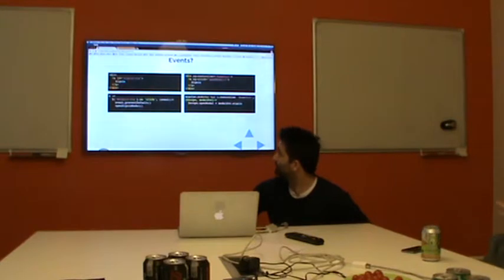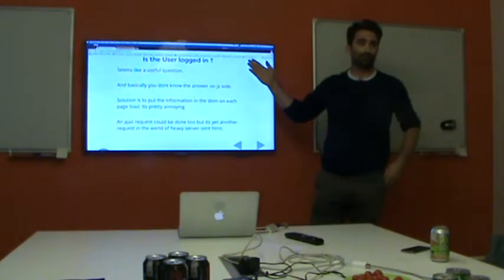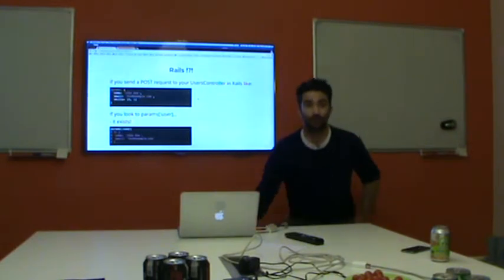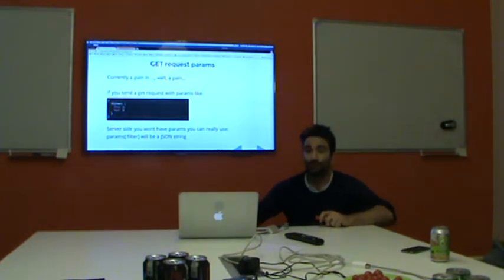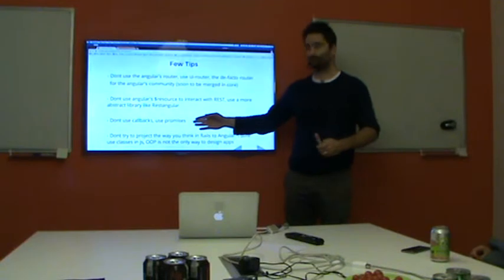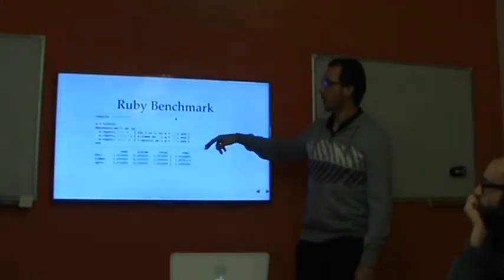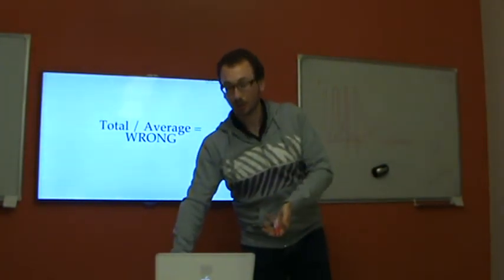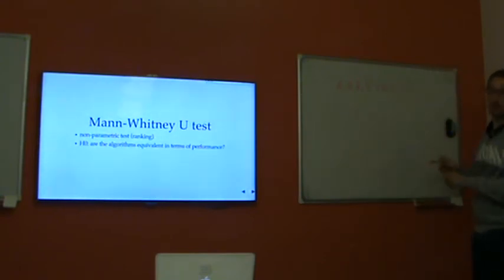BRUG September 2014: Angular + Rails and How to correctly use statistics when benchmarking in Ruby?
Angular + Rails by @apneadiving
How to correctly use statistics when benchmarking in Ruby? by @_toch